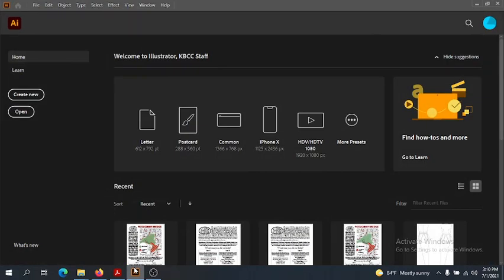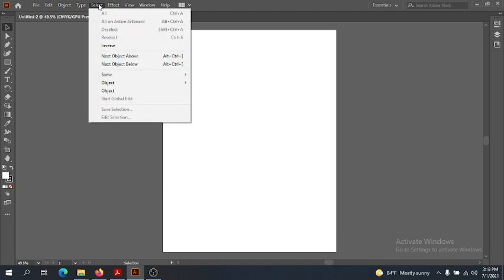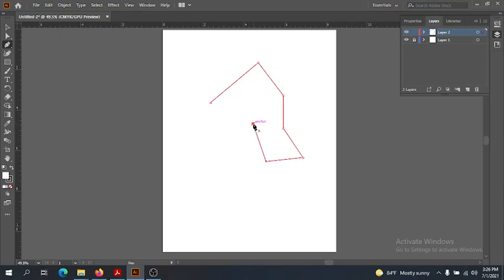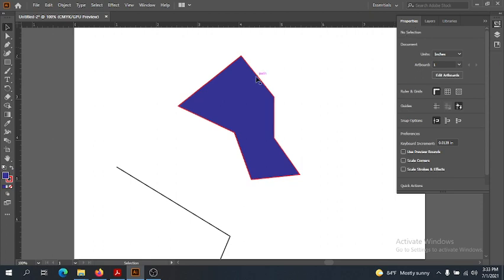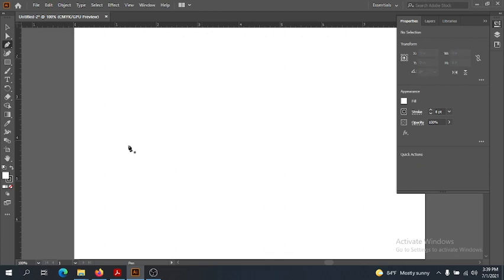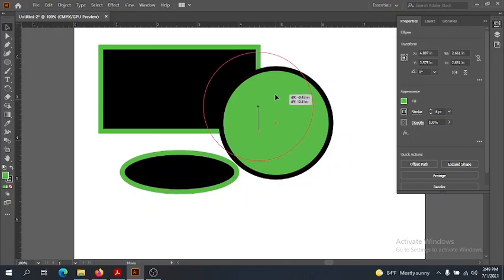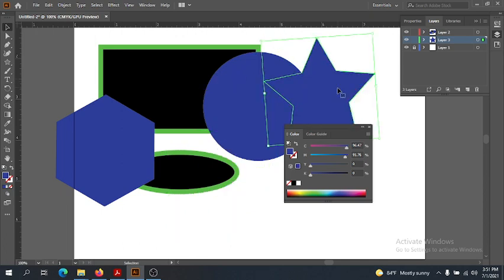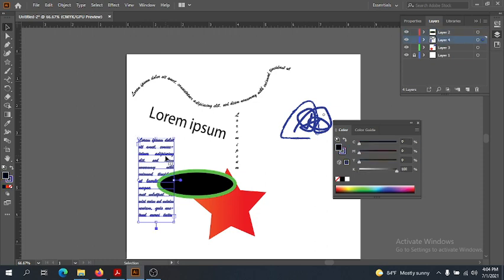FD13 Intro to Illustrator